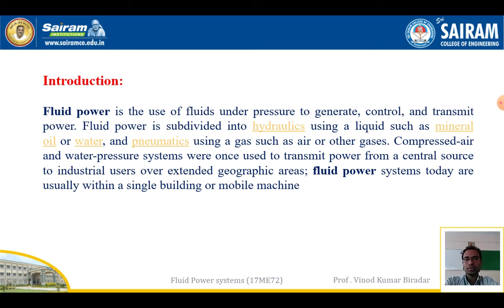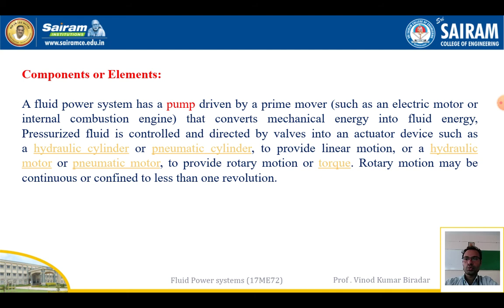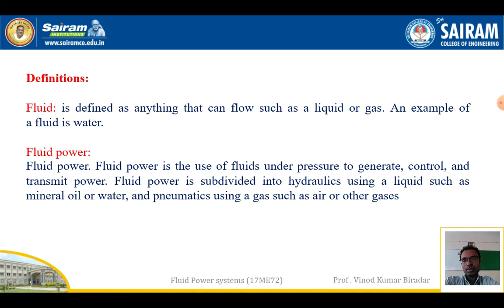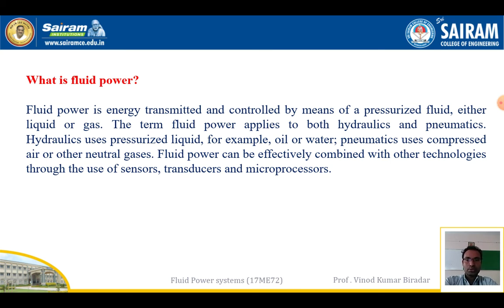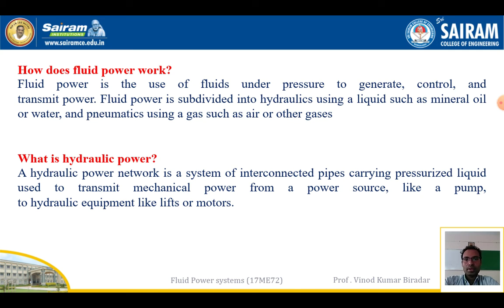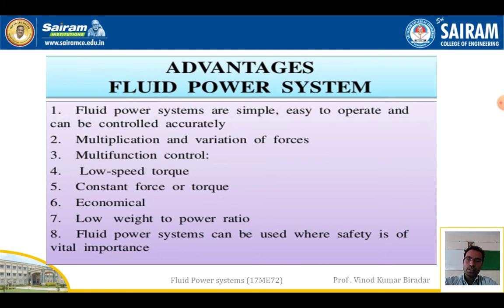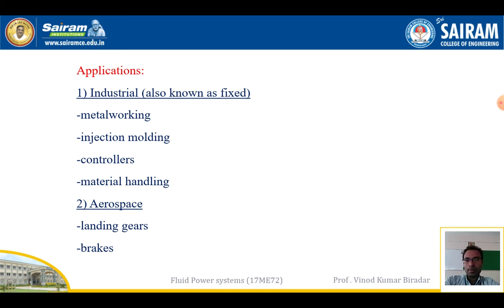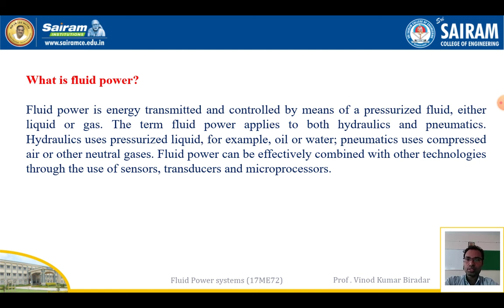Lecturer video_17ME72_Module1_Fluid Power system, advantage & Application_Vinod Biradar